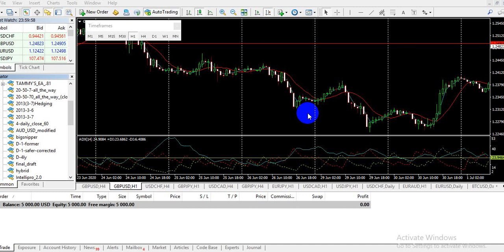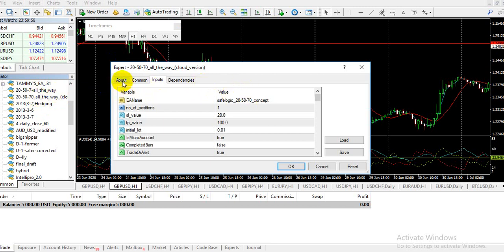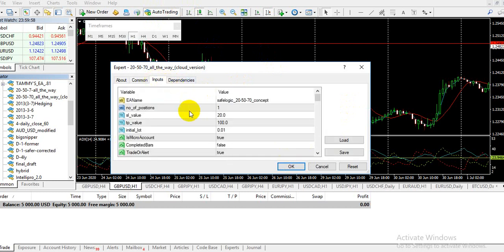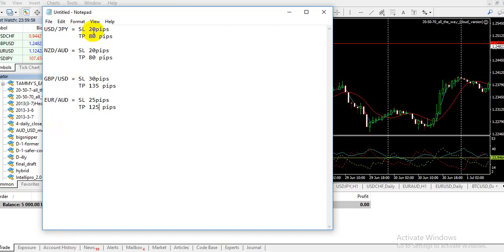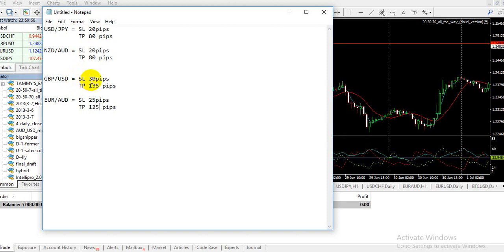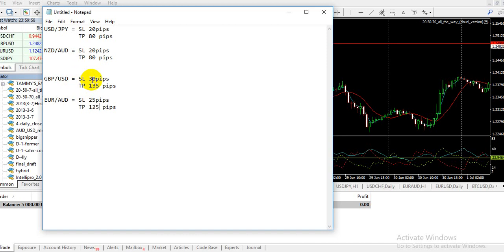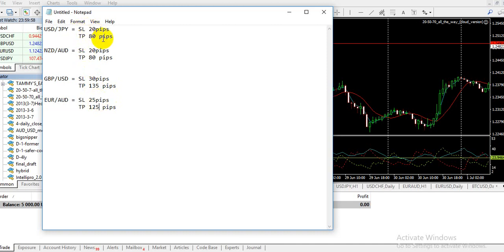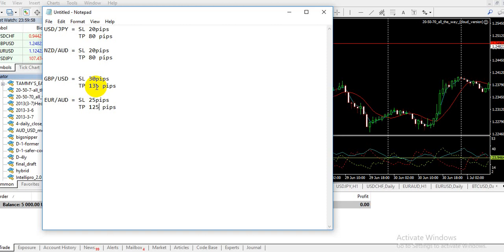using my ea